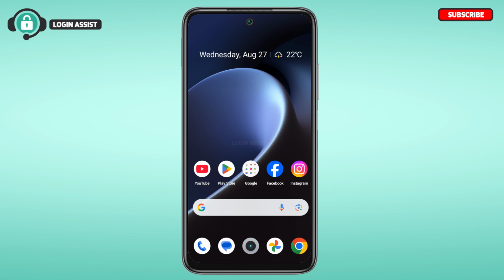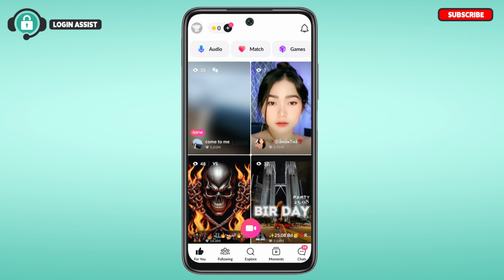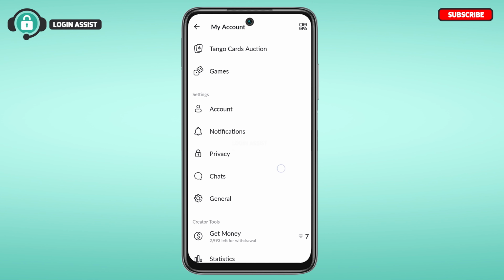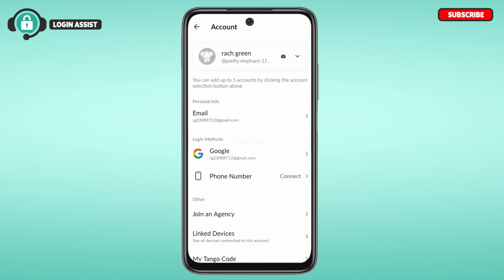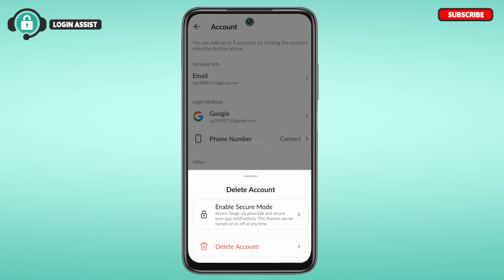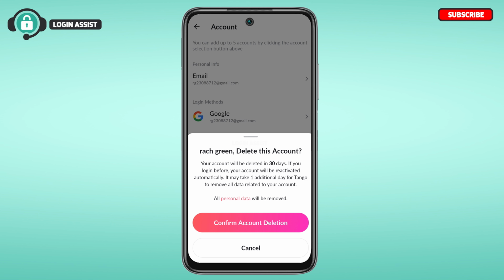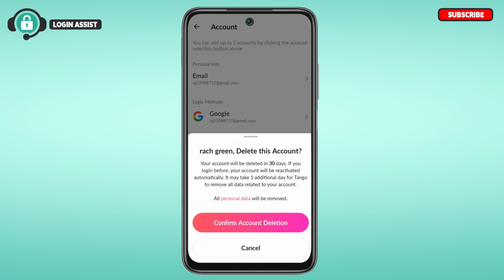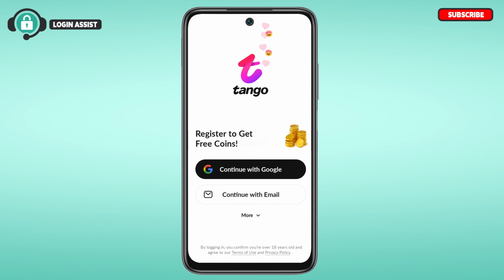How To Delete Tango Account 2025 | Close Tango Account Permanently | Tango Live App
Want to delete your Tango account? You can delete your account from the Account Settings in the My Account section. Your account will take 30 days to delete. If you log in before that time, your account will automatically reactivate. Watch this tutorial video for the process and steps to delete Tango Live account permanently.